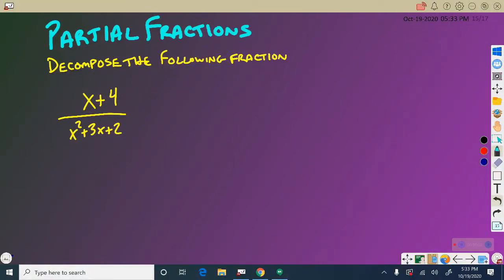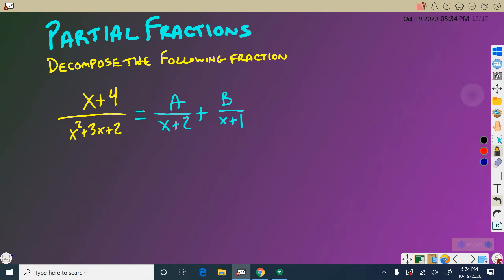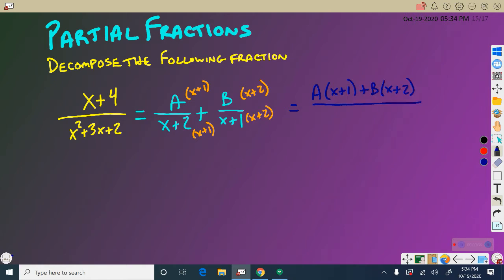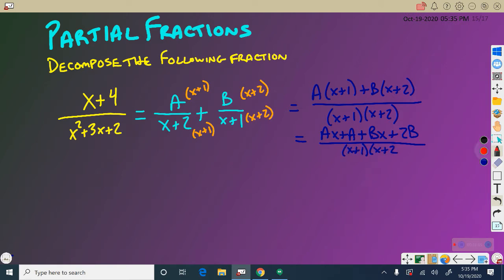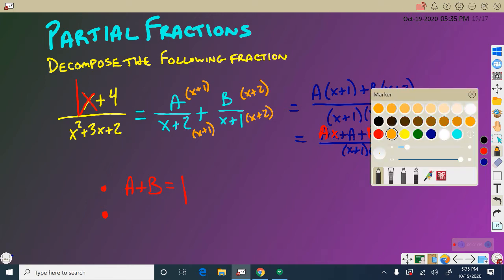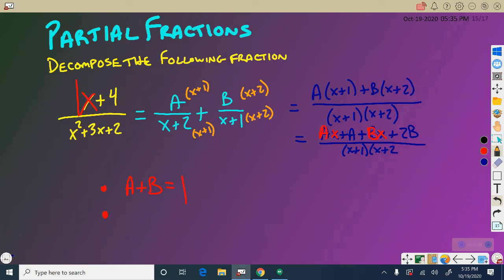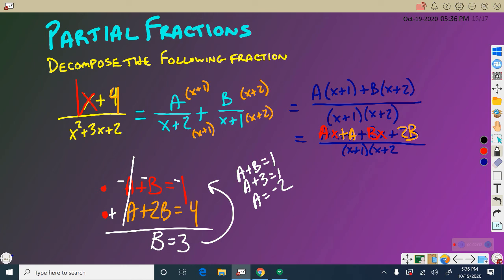partial fraction decomp ex2